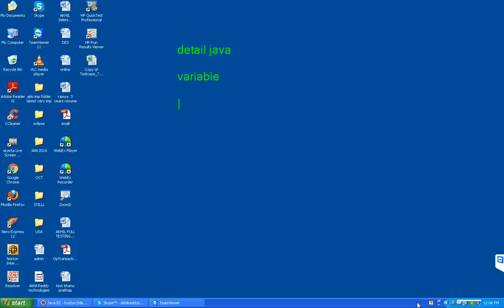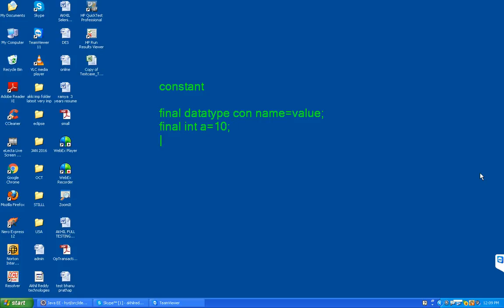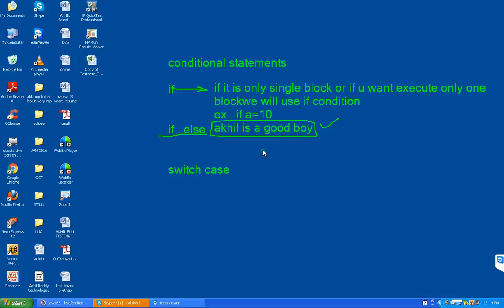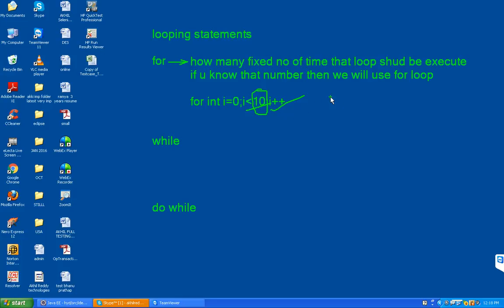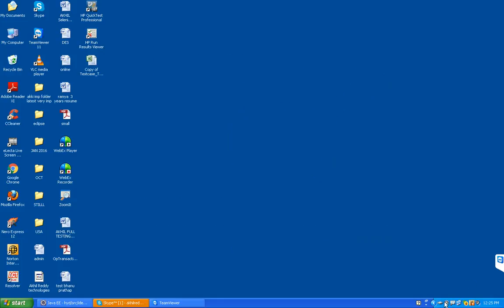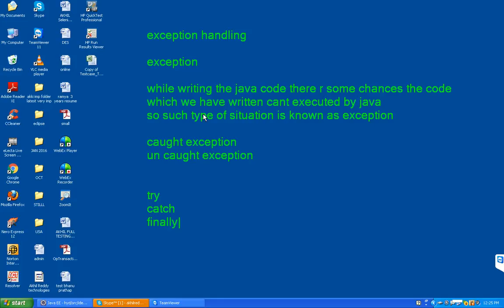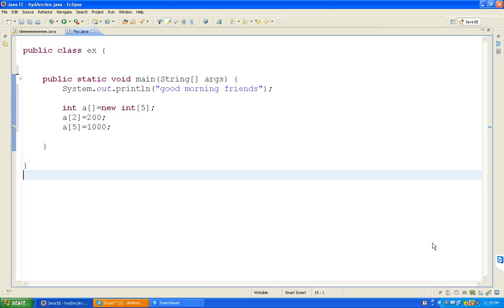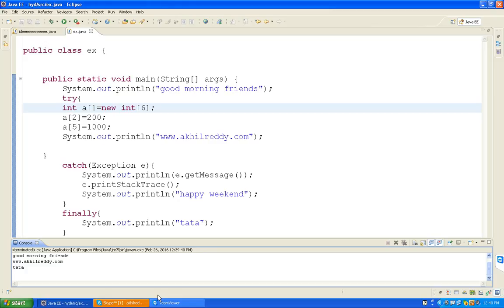JAVA IN DETAIL ,EXCEPTION HANDLING IN JAVA